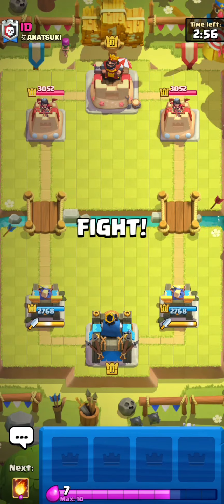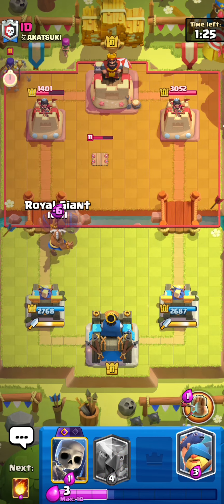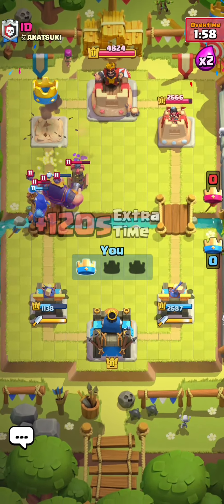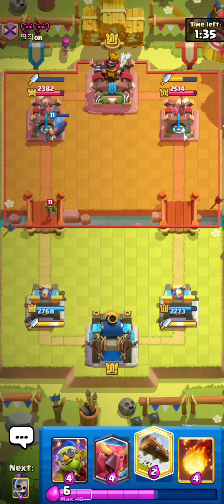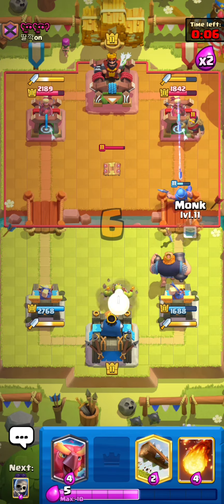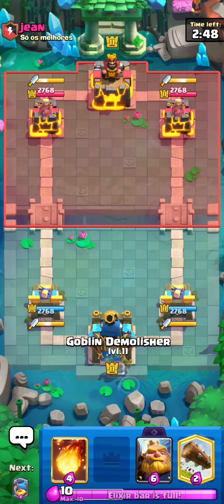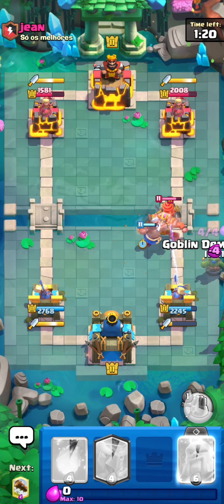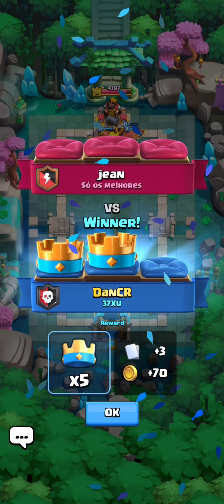The New Goblin Demolisher Desperately *NEEDS* A Nerf NOW In Clash Royale!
Hey guys welcome back to another video and today we are going to be playing rg monk with the goblin demolisher in clash royale!